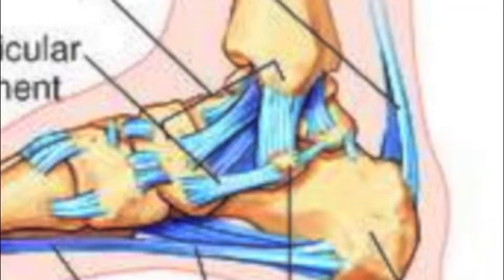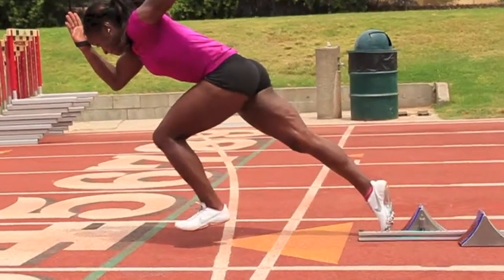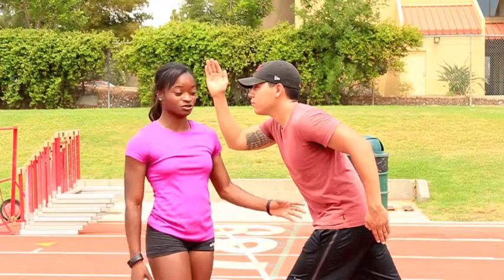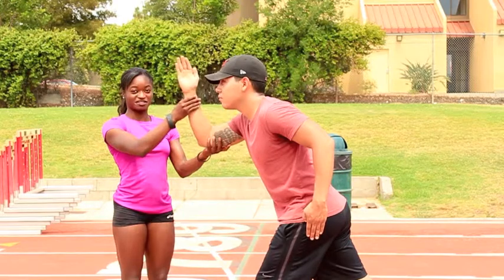Kin 300 Coming off the blocks analysis